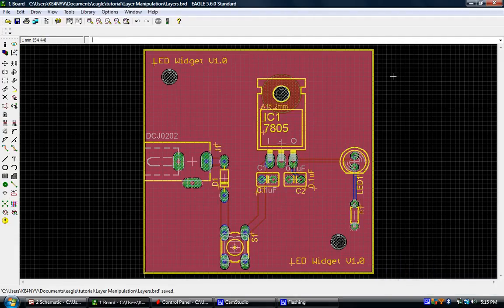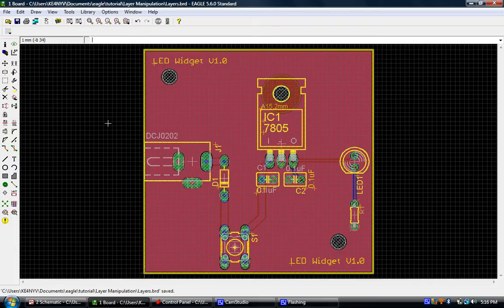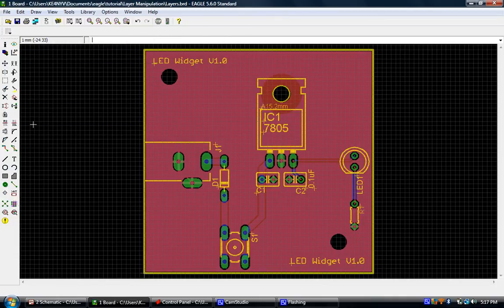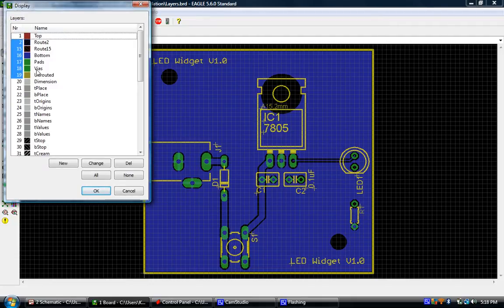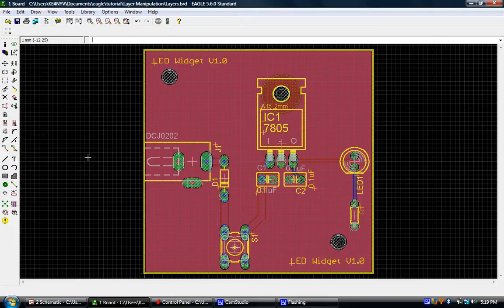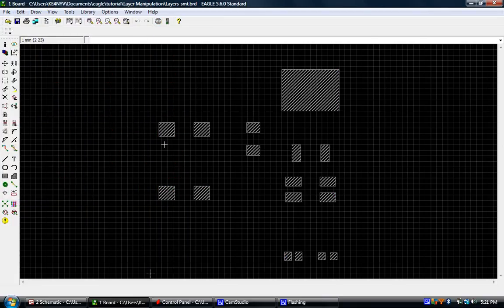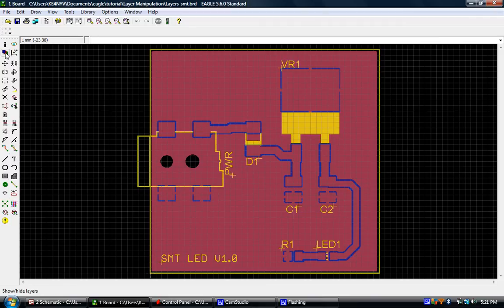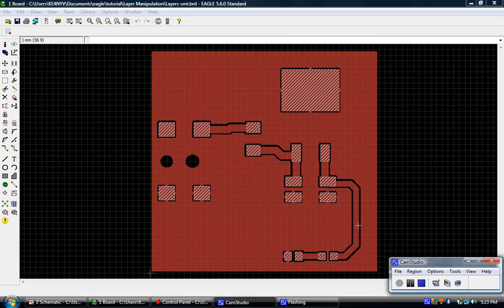Cadsoft EagleCAD Tutorial - Layer Manipulation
In this lesson, we learn about manipulating the individual board views in EagleCAD.  We also talk about a few trick built into EagleCAD.